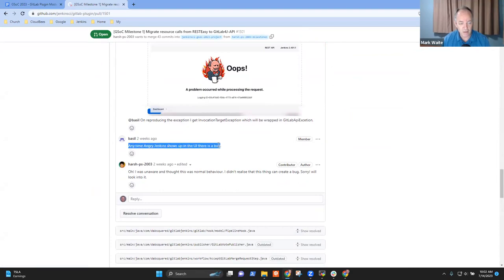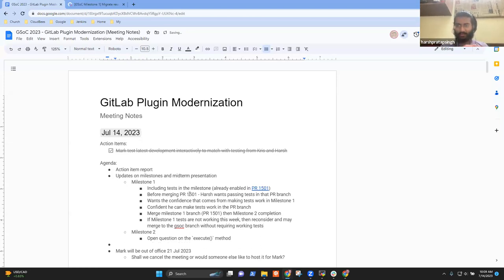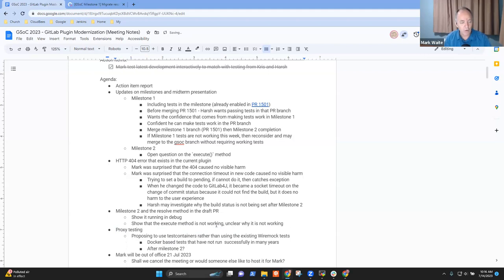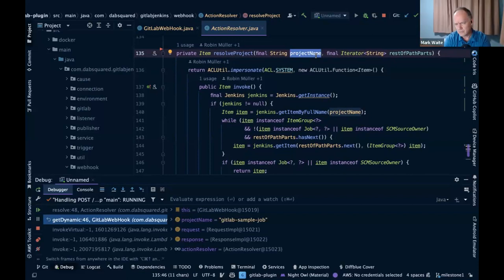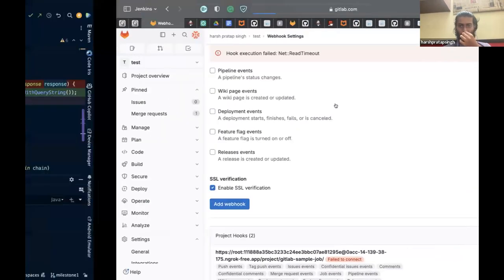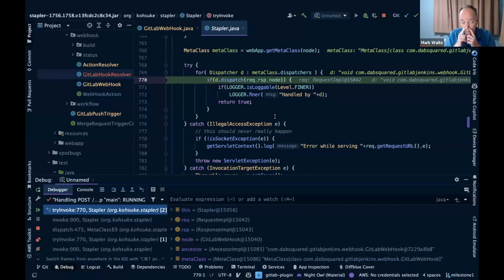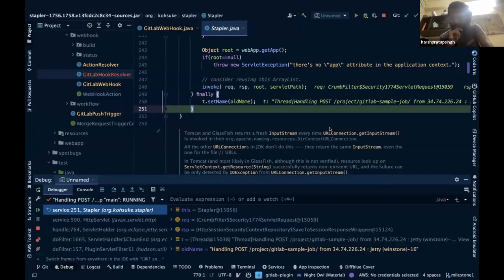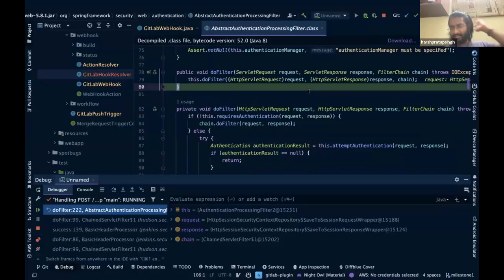2023 07 14 GitLab Plugin Modernization